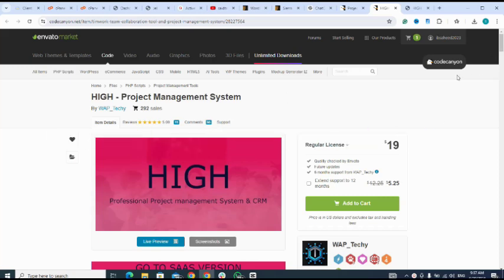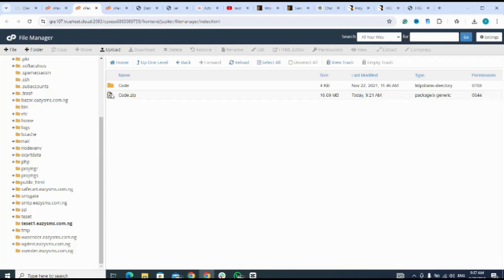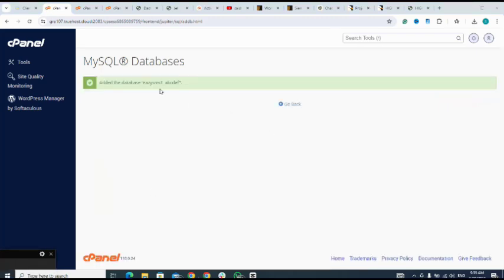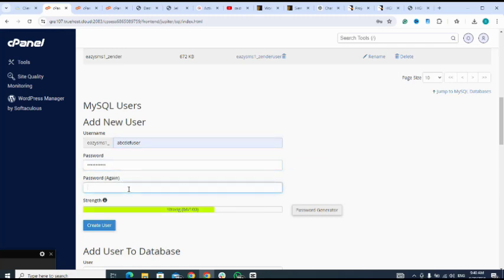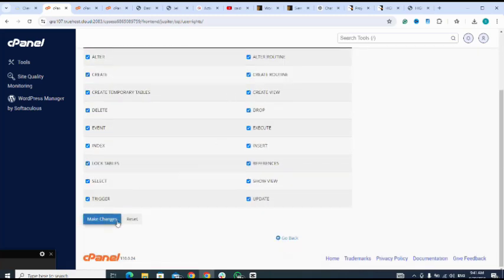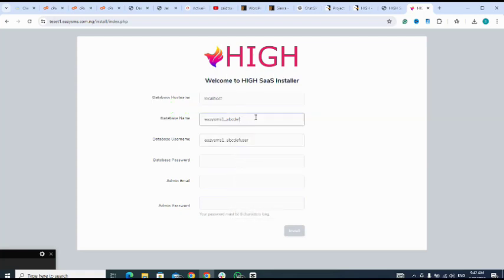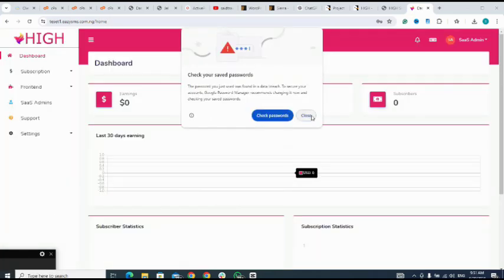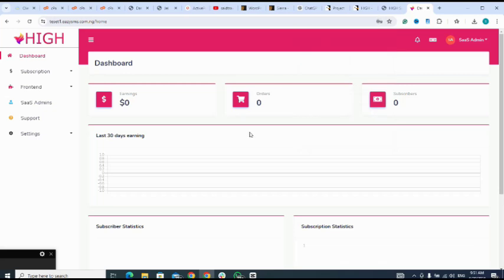How to Install HIGH Project Management System: Complete Step-by-Step Guide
About Script:
HIGH is a perfect, robust, lightweight, superfast web application to fulfill all your CRM, Project Management, and Team Collaboration needs. Save hours every day by Managing Projects, Tasks, Leads, Clients, and Teams at One Place using HIGH.